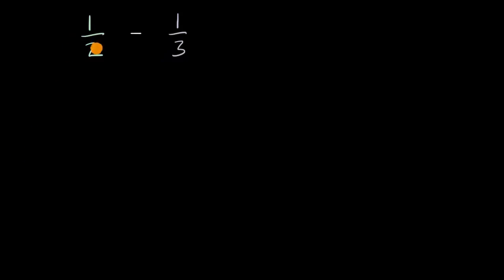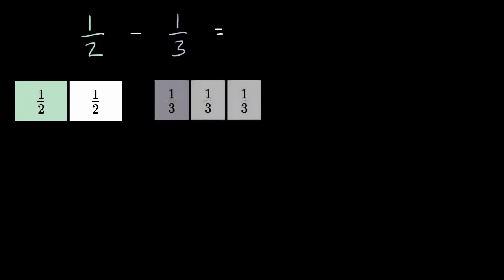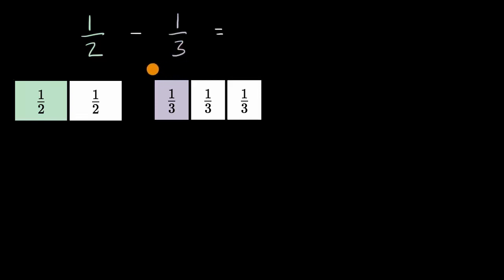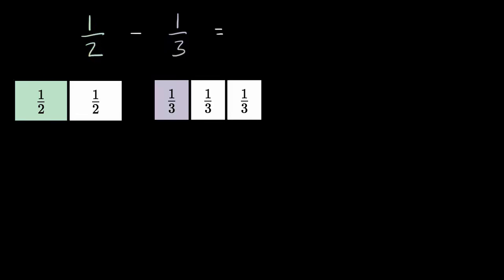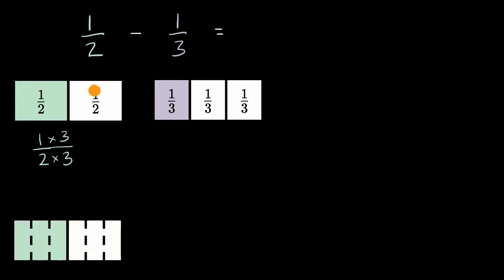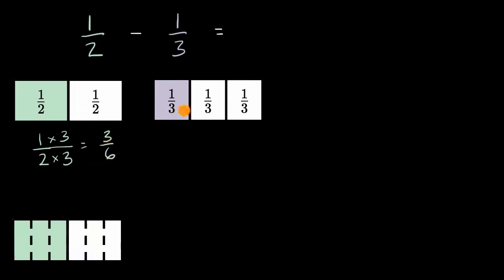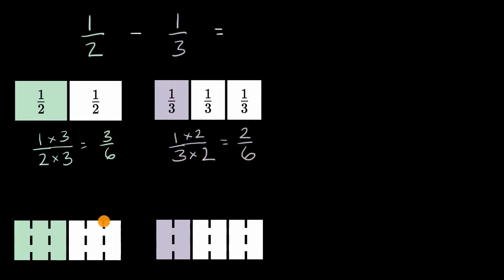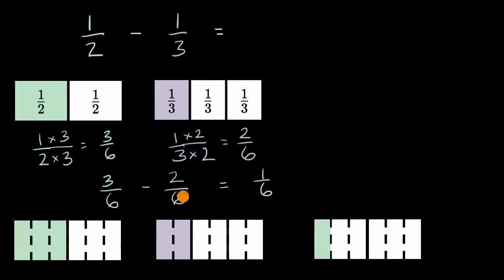Math Grade 5 - Subtracting fractions with unlike denominators introduction